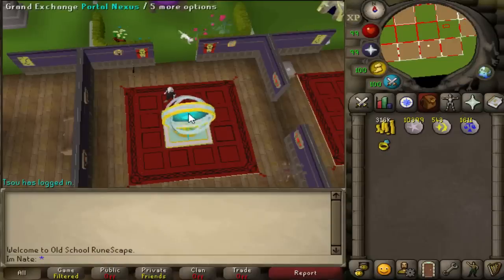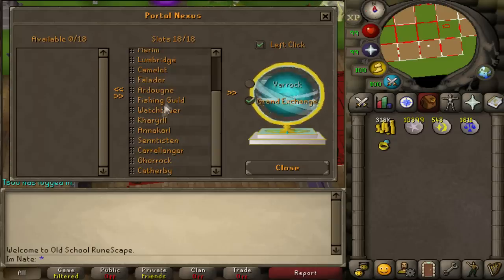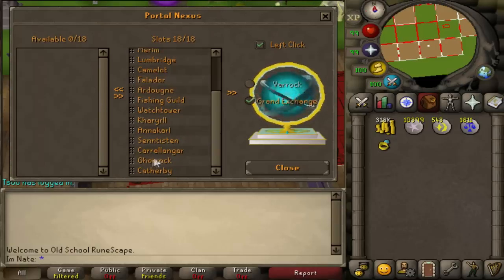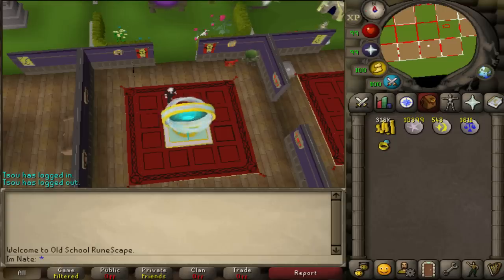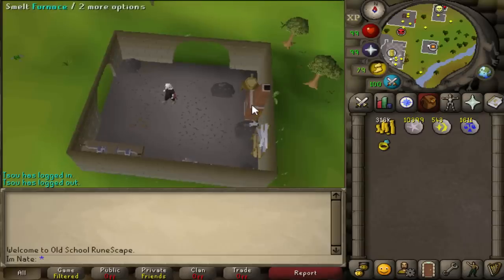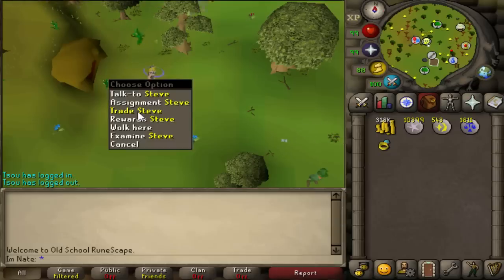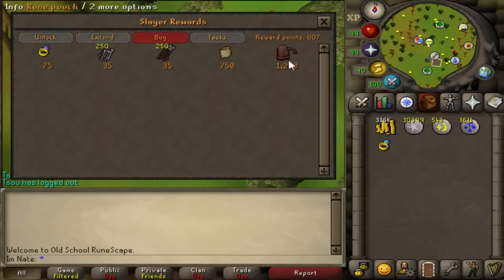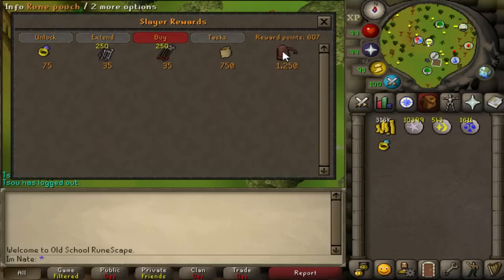Bird Nest Nerf, New Poh Teleports, DHC Graphic Change - Osrs Updates 11-15-18